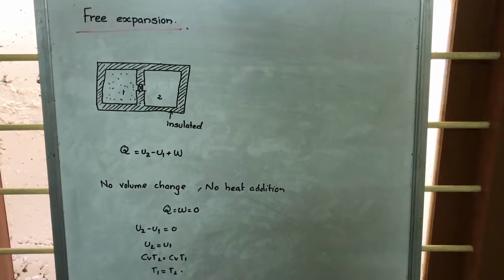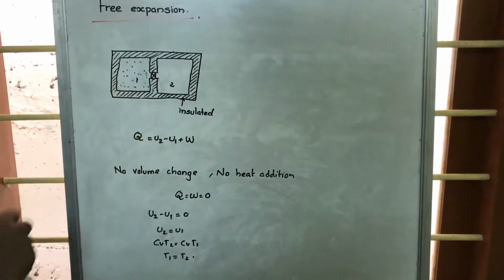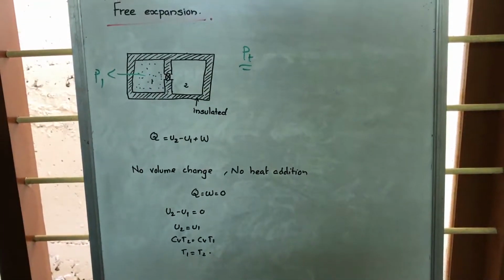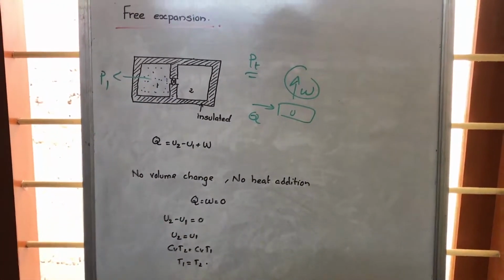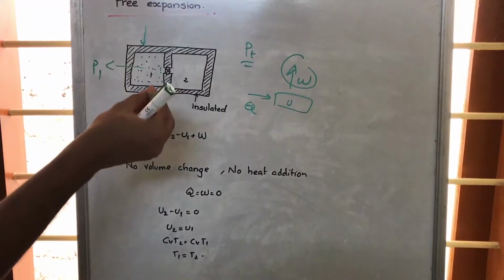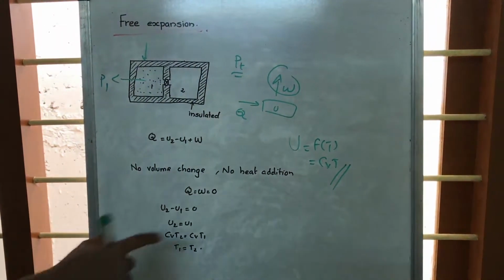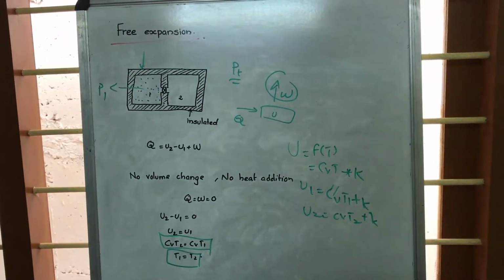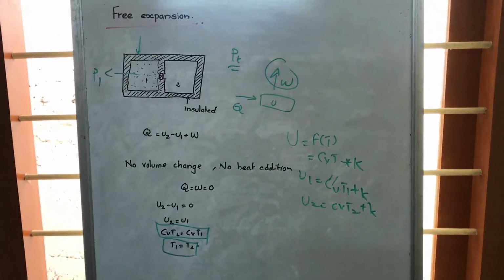Free expansion in Thermodynamics : Basic Thermodynamics lectures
thermodynamics laws
2nd law of thermodynamics
1st law of thermodynamics
heat and thermodynamics
thermodynamics chemistry
thermodynamics textbook
thermodynamics for dummies
basic thermodynamics
thermodynamics physics
the laws of thermodynamics
principles of thermodynamics
physics thermodynamics
4 laws of thermodynamics
entropy in thermodynamics
thermodynamics in physics
thermodynamics in chemistry
mechanical engineering courses
entropy thermodynamics
three laws of thermodynamics
chemical thermodynamics
3 laws of thermodynamics
the 2nd law
fundamentals of thermodynamics